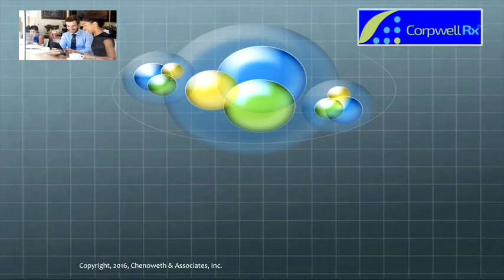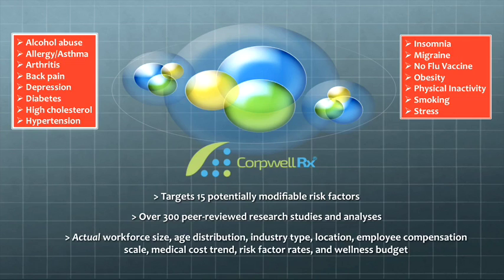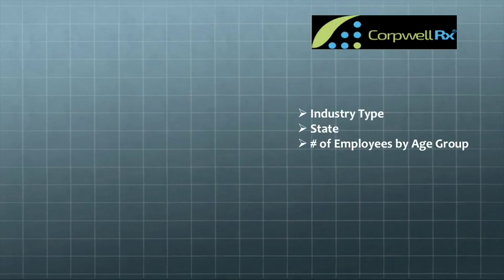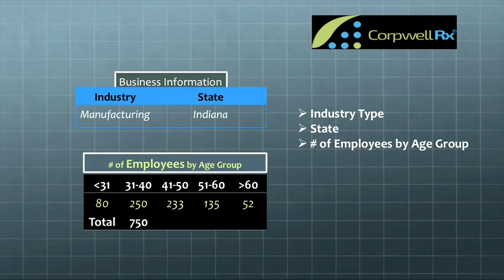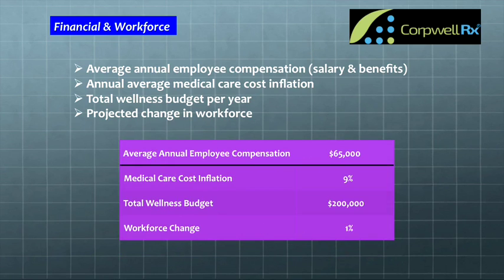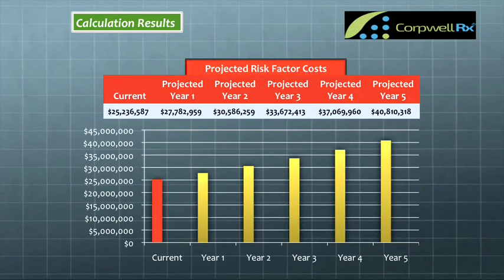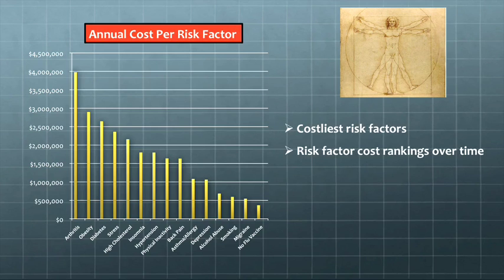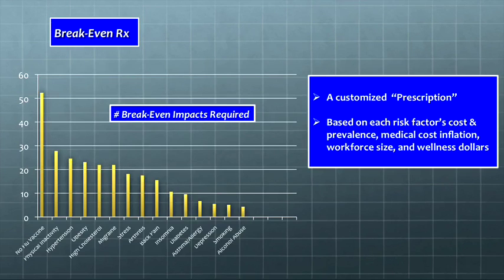Corpwell RX 2